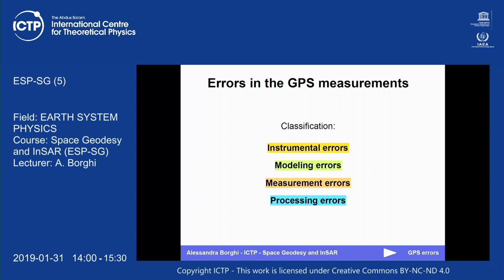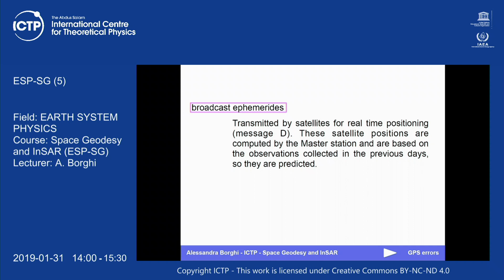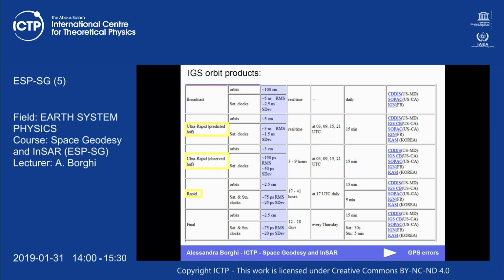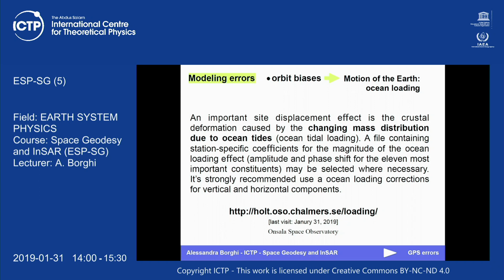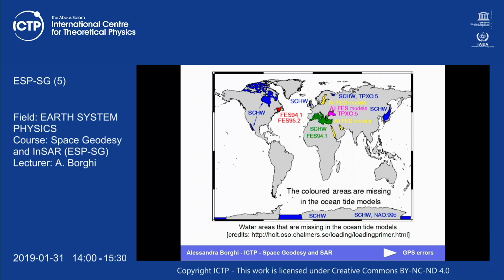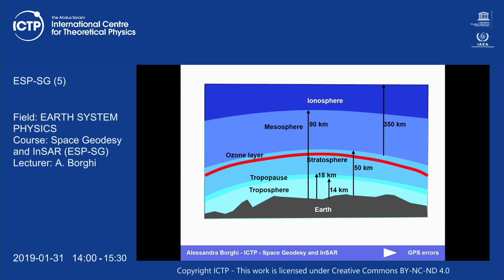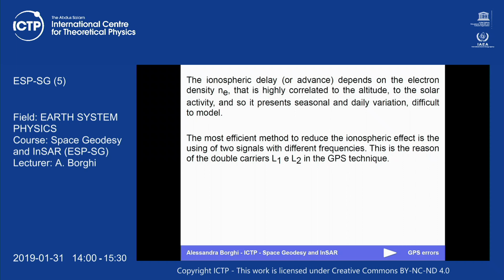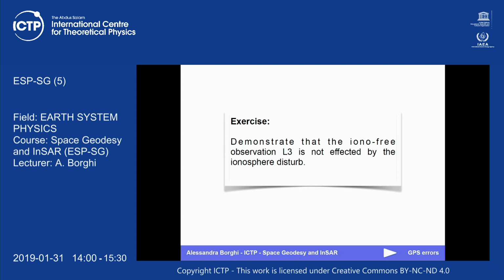Space Geodesy and InSAR (ESP-SG) Lecture 5